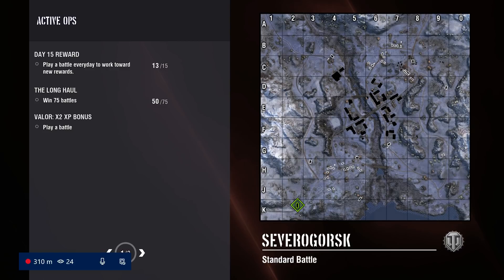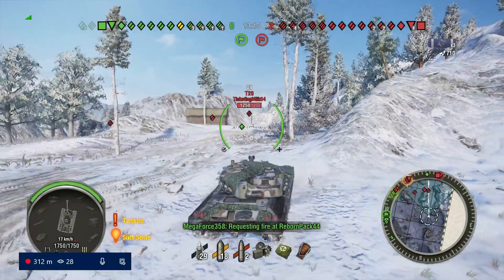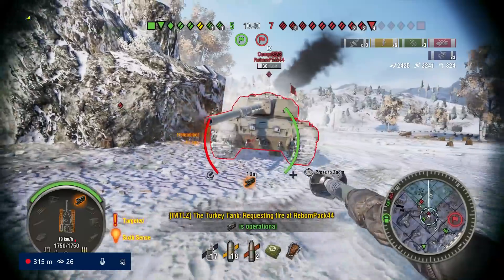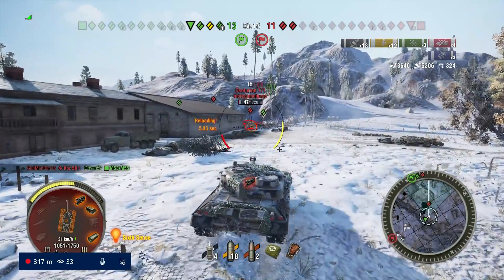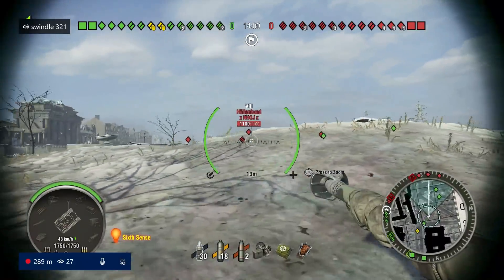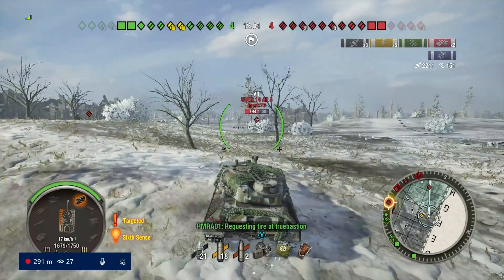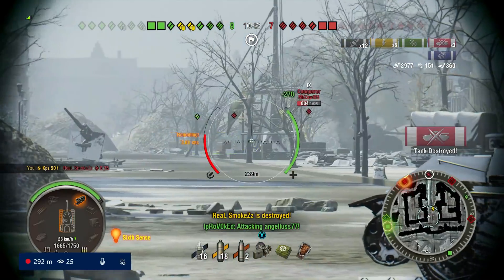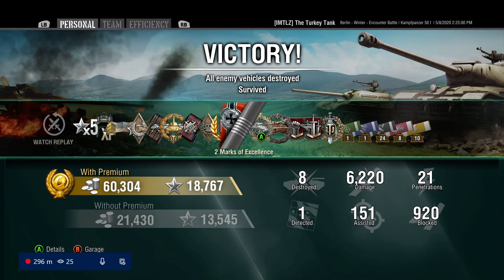Kpz 50T: Steel Walls & Crucial Contributions - World of Tanks Console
Take 2 for this video, hopefully the sound is fixed now plus I think the commentary is better this time around anyway.